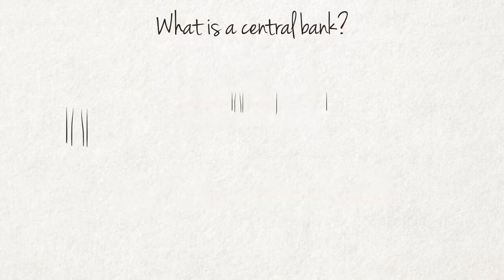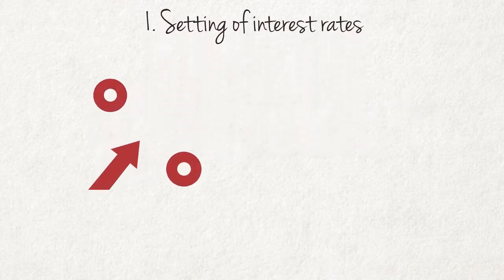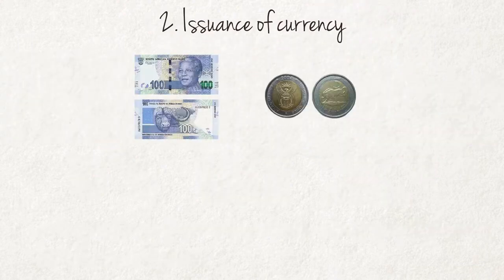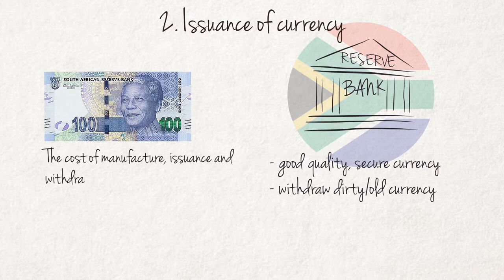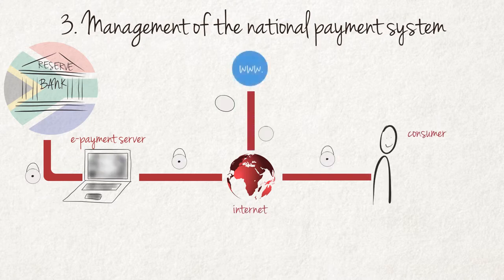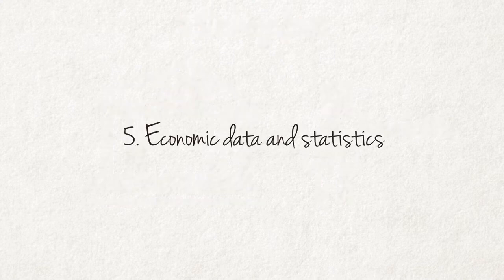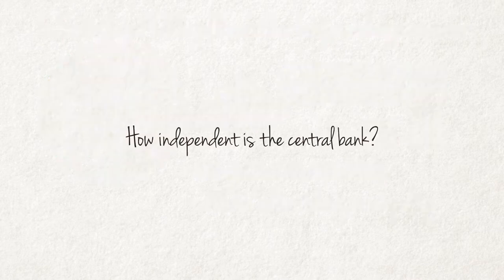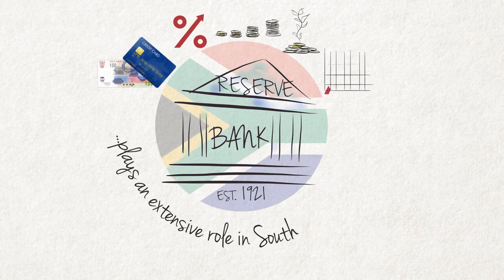What is a central bank?